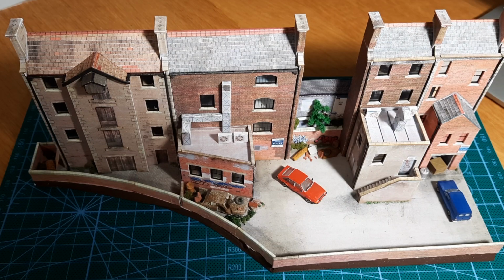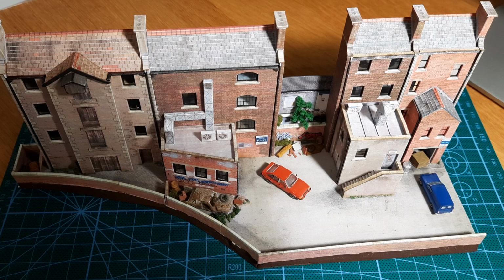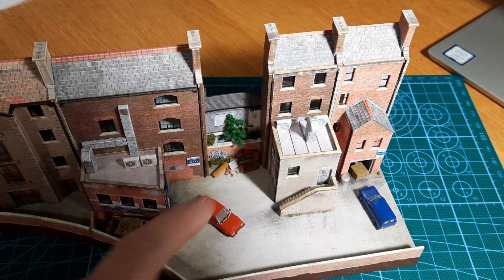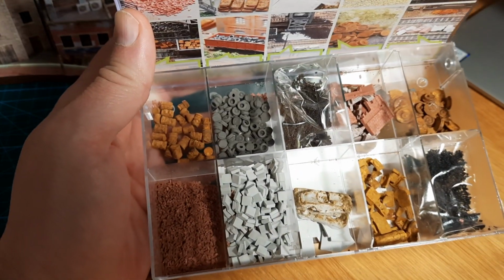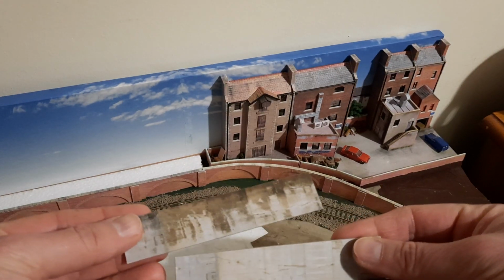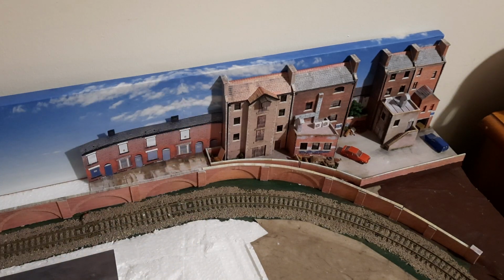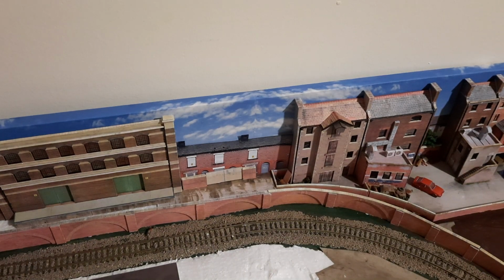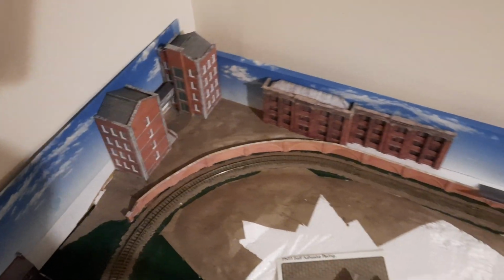N gauge tabletop layout - creating the backscene using scalescenes items